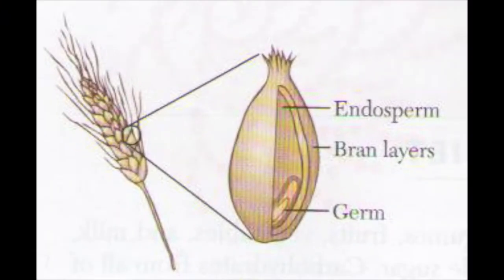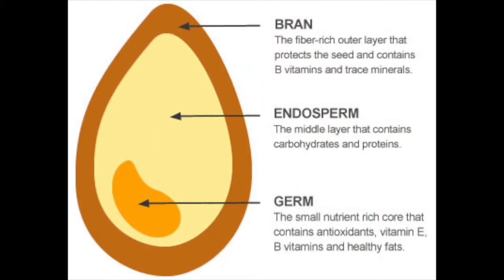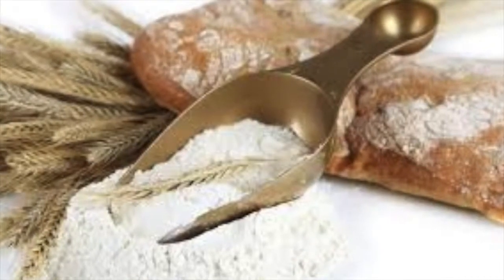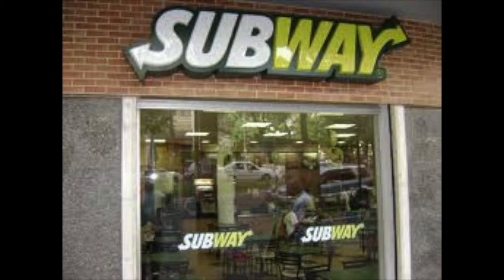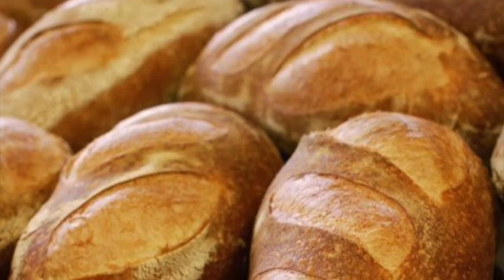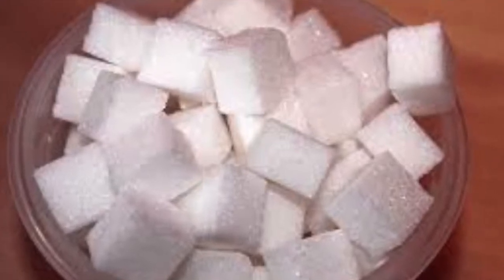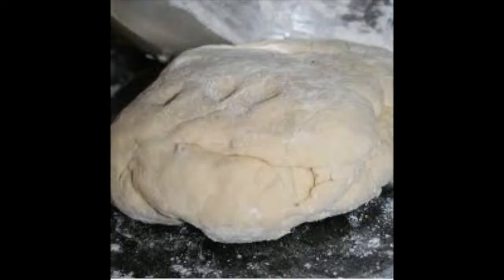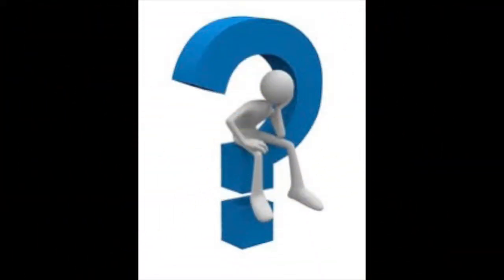Dimensions of Baking - PSA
PSA over Dimensions of Baking (Chapter 17) for TCU Experimental Foods - Fall of 2014.